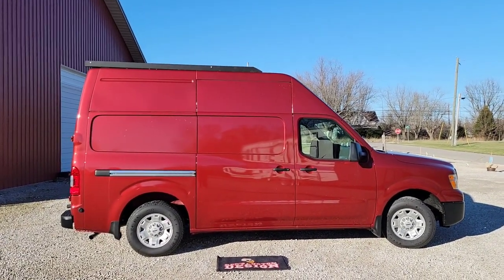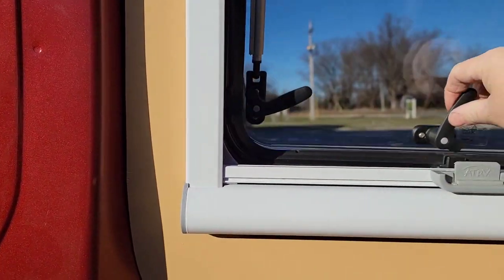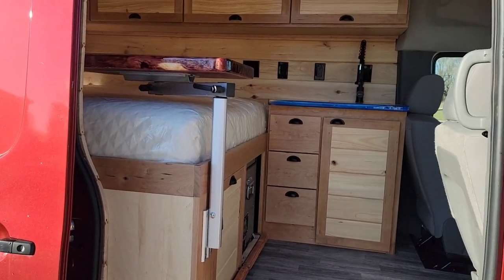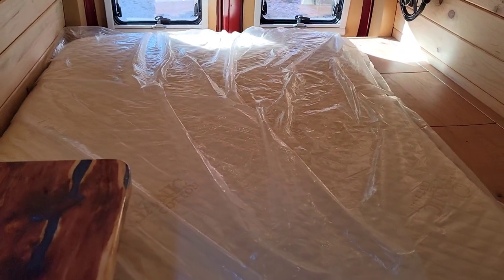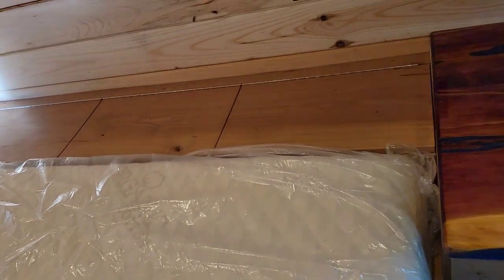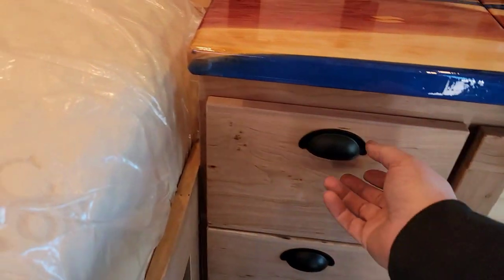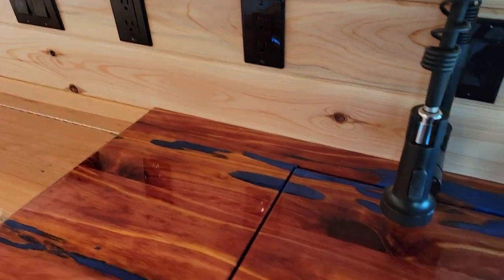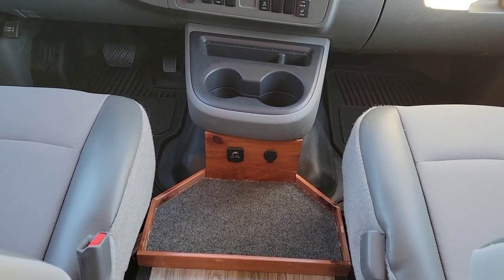2021 Nissan NV2500 (E69)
This is a 2021 Nissan NV2500 that I converted into a rolling hotel. It has a full size bed,  small black sink with electric pump, 6 gallon fresh and gray water, iceco chest refrigerator, two 100ah Battle Born lithium batteries, 2000w victron inverter, 30a shorepower plug, 100/50 victron solar charge controller,  30 victron dc-dc, 395w solar panel, maxxair fan, two dometic windows, Insulated with havelock wool, with walls and ceiling and done in knotty pine, cabinets are made out of wild cherry, and it has Eastern red cedar with pacific blue epoxy countertop and table.

I did get the passenger side swivel and installed it about 3 weeks later.